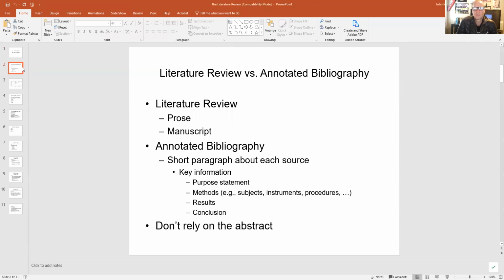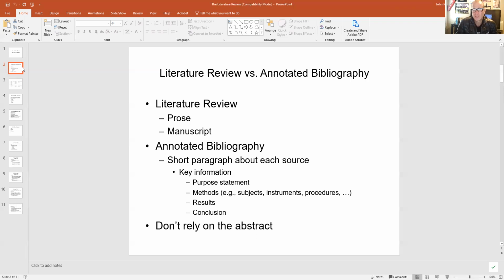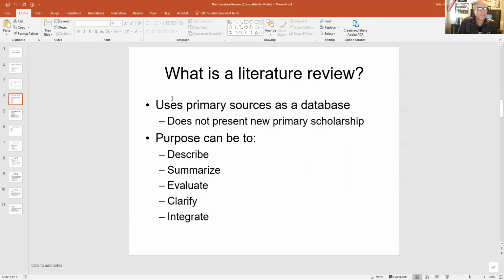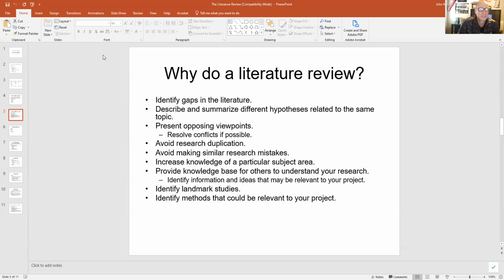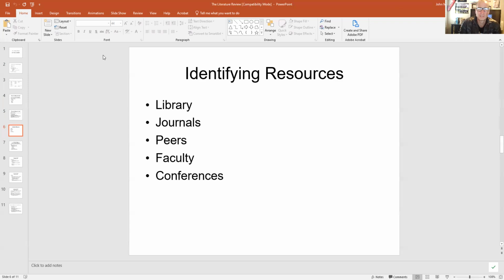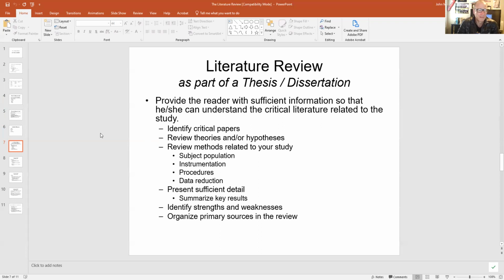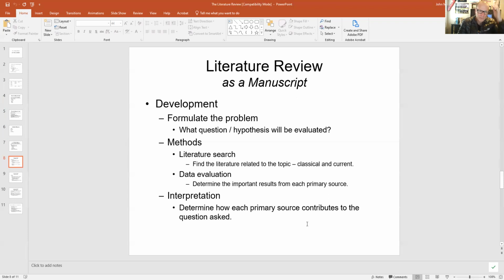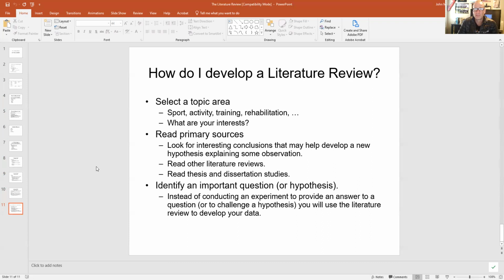The Literature Review & Annotated Bibliography